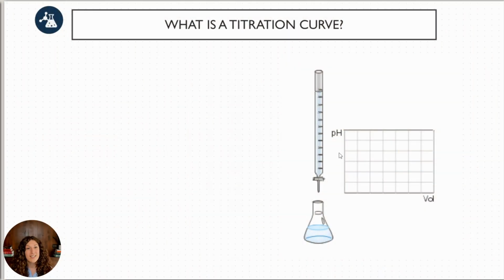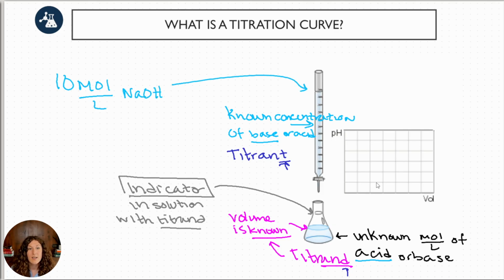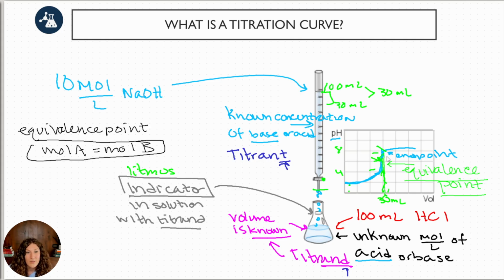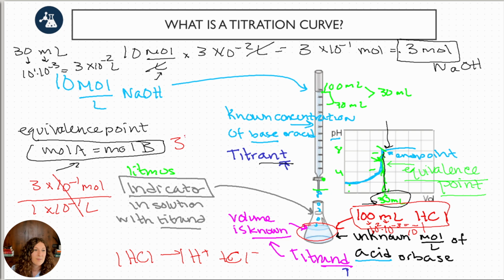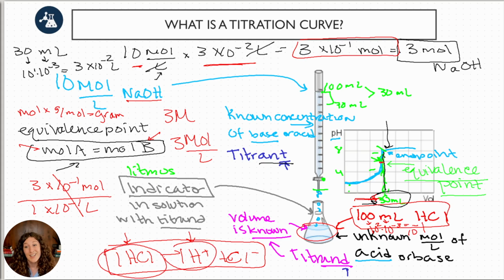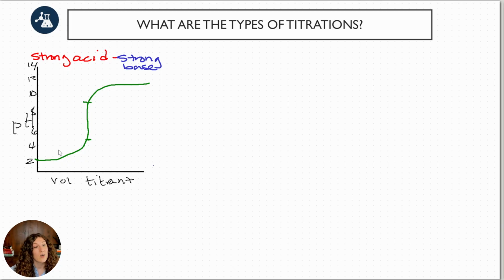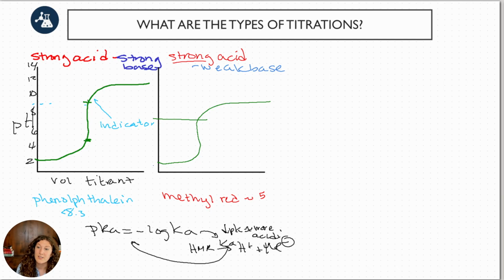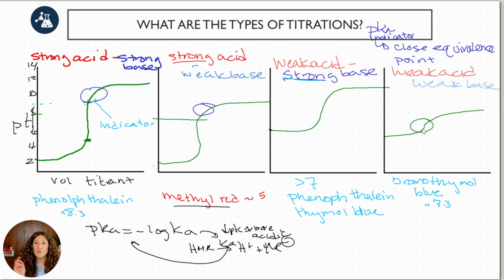MCAT Chemistry: Titration Test Essentials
Learn how titrations work, how to find the equivalence point, and how to choose the right indicator. This video covers titration, titration curves, and which titration methods to use.

Preparing to take the MCAT? Register for one of my Live Online MCAT Prep Courses here to get the support you need on content, test taking strategy, and test-day performance!

Use this FREE course to learn how to take and review your MCAT practice exam to understand your strengths and weaknesses and build an MCAT study plan.

0:00 In this video...
1:24 Titration Curves
14:18 Strong Acid-Strong Base Titration
16:24 Strong Acid-Weak Base Titration
18:43 Weak Acid-Strong Base Titration
19:44 Weak Acid-Weak Base Titration